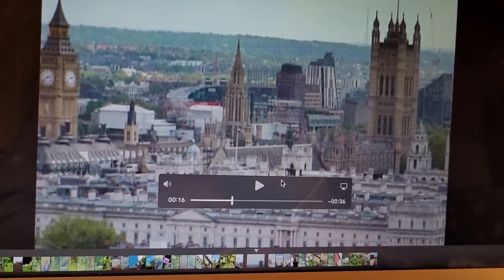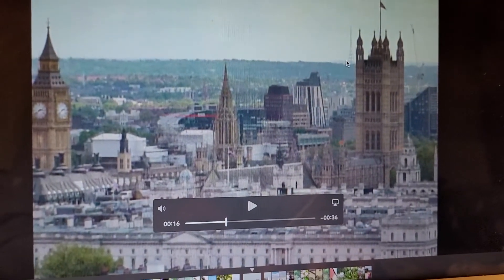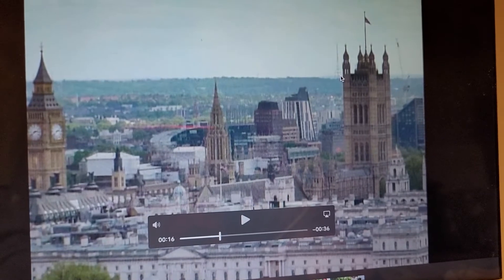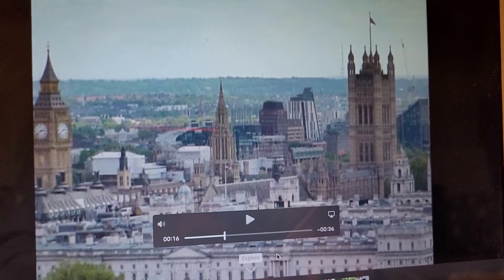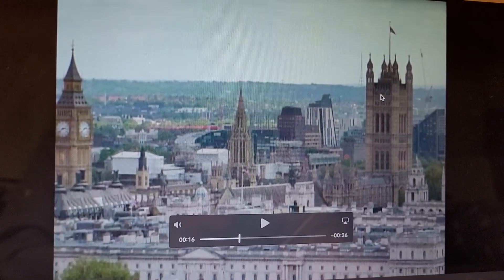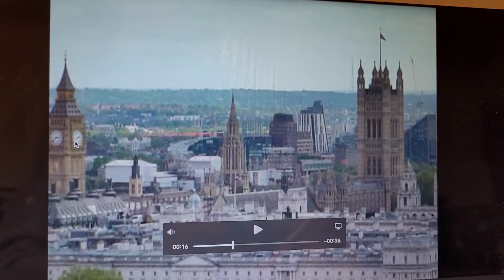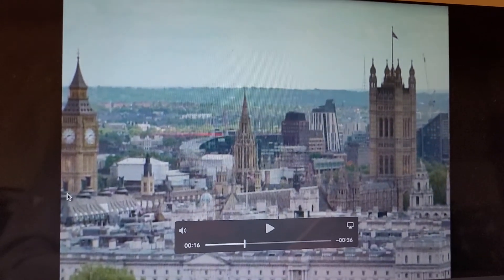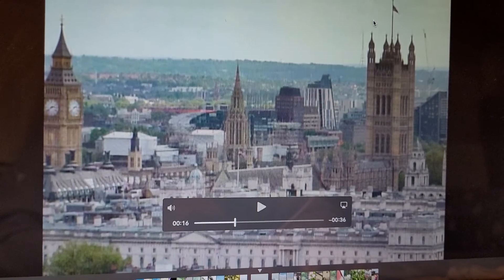Trafalgar Square and neighbour and Crystal Park far away